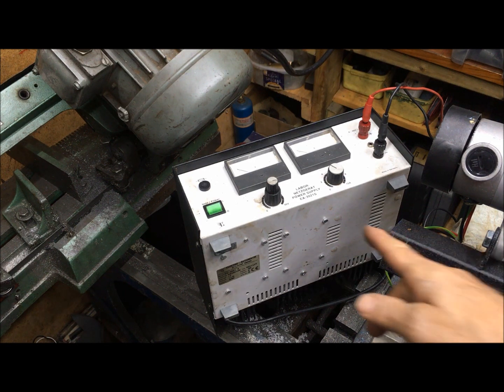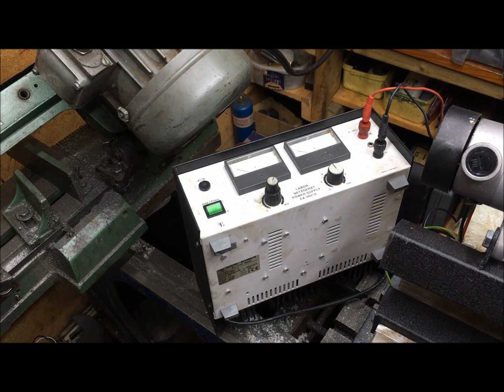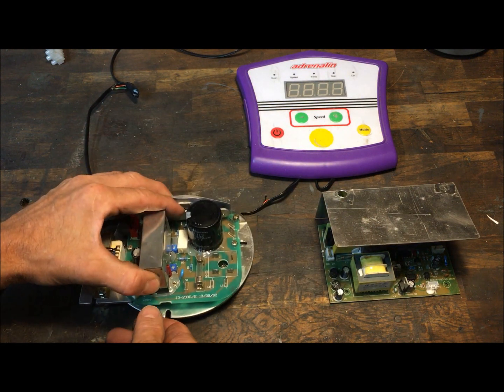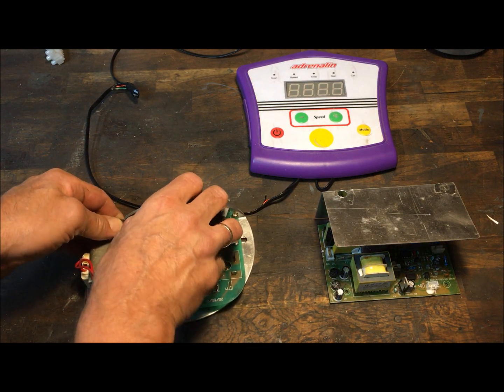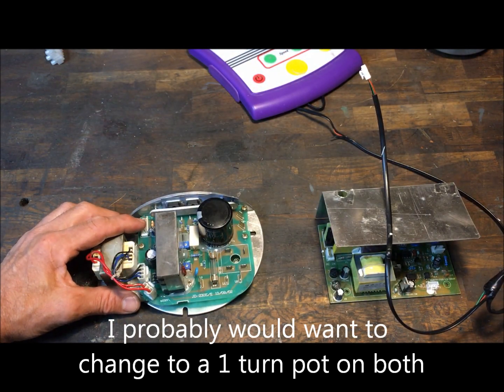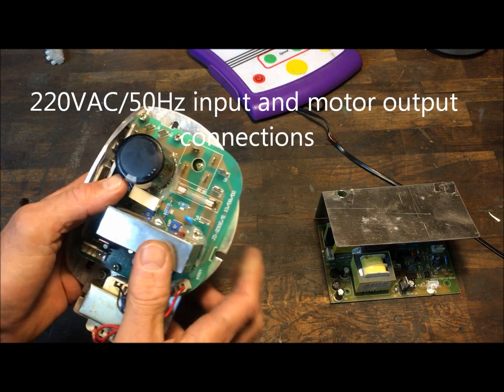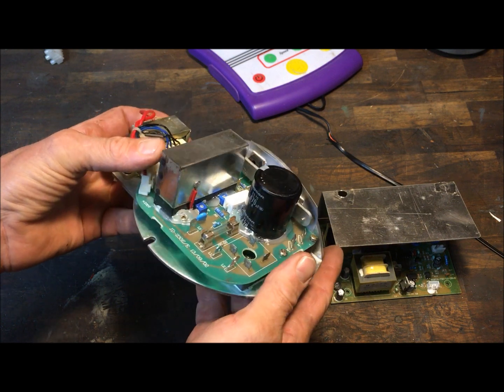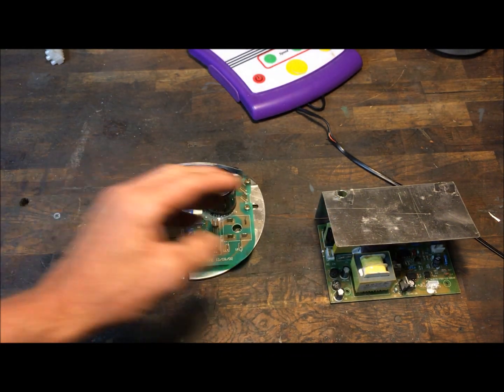Myford ML10 motor - part 1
I wanted to test out the concept of using a treadmill motor to power one of my project lathes.
The latest addition, the Myford ML10, lends it well to this experiment as it lacked the motorizing assembly.
I have bought a new set of backgears as I want to retain this function, but with a stepless rpm control and a quite powerful motor running a multirib belt I am not certain that I need neither a 4 step pulley nor the countershaft. This will be decided after testing..
I didn't really know much about treadmills, and jumped at the cheapest and "near to me" available ones.One small and another larger, I thought they were all powered by brushless DC motor, but either my specimen were exceptions or I was wrong (most likely the latter). The 2 I got are both DC motors all right, but brushed. This doesn't really mean anything in use, apart from the fact that they may wear out faster, are generally more loud or noisy and also produce electrical "noise". Both motors are 220V DC, smaller rated at 500W and the larger at 1,75Hp, although these are certainly input figures. Anyhow, the smaller one seems strong enough, and sizewise fits pretty neatly on the ML10.
I measured the top speed for the smaller motor at 3174rpm and with the pulley  ratio being 1:3,9 this should equate to a top spindle speed at 813rm for the ML10, "direct" driven. I could possibly tweak it a bit higher, for example choose another smaller pulley ratio, and/or mount an inbetween countershaft. However, this is the older ML10 version with the cast iron bearings so any more than 1000 rpm would probably not be wise. In fact, 800 rpm'ish is right around the original top speed. I still would like to play with (the possibility at least) for a higher speed (some sort of oil feed, using thinner oil, rescraped bearings etc.), but we'll see.
The larger motor may come in handy for a bigger lathe, maybe a Super 7? That or the bandsaw..?
More to come on the ML10 setup though..